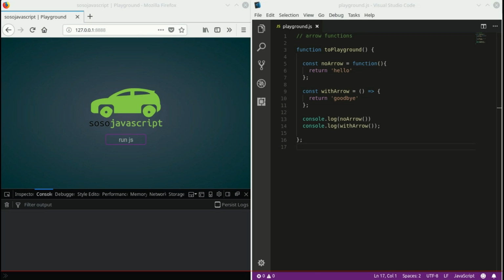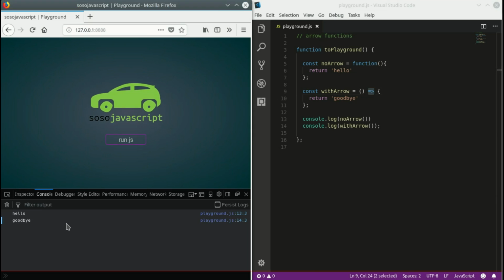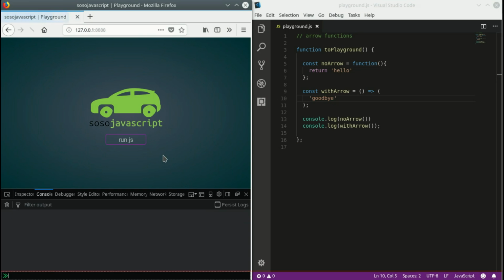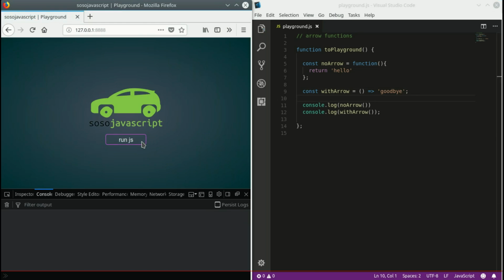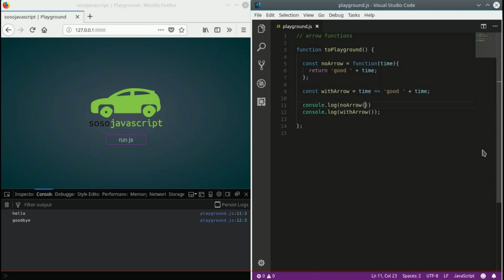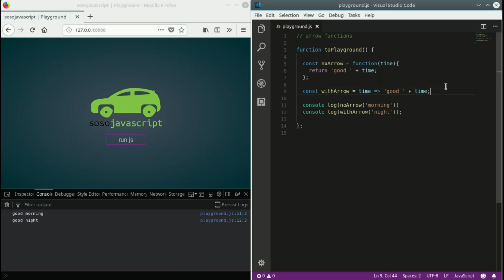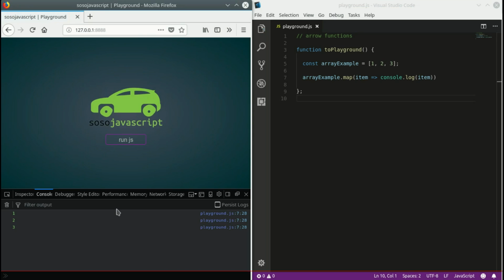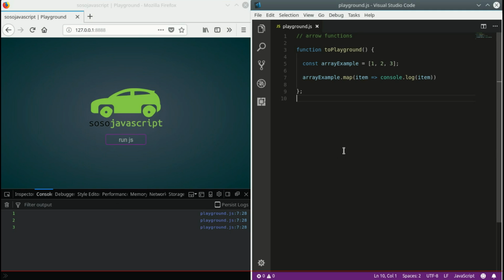JavaScript Arrow Functions - Quick Look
A quick look to help beginners get familiar with arrow functions in JavaScript.